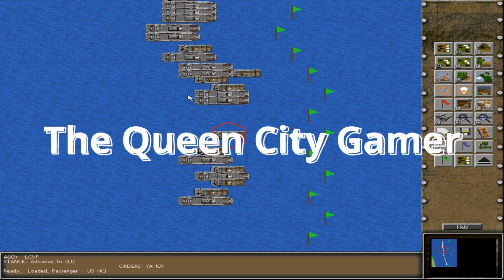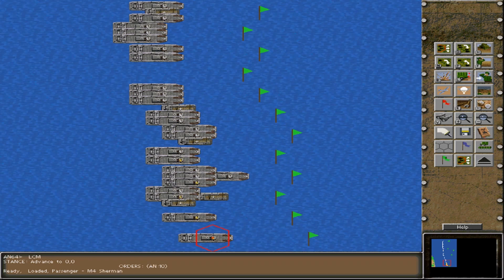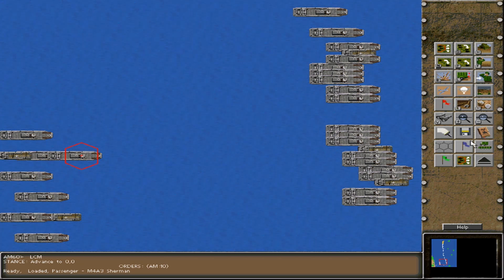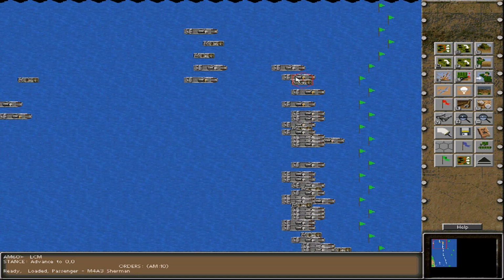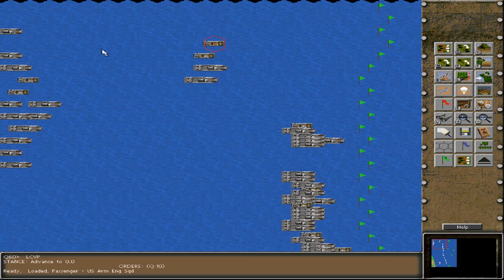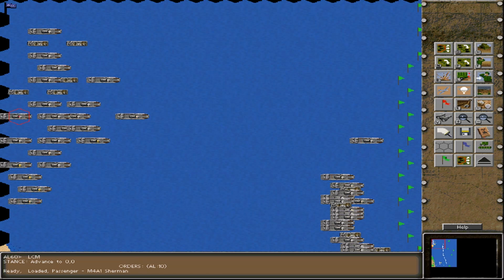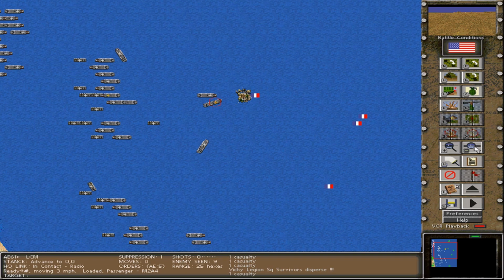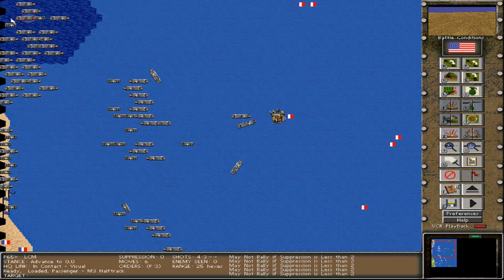Steel Panthers World at War US Campaign North Africa 1942 Episode 1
The start of a 5 battle campaign between the US and Axis in World War 2